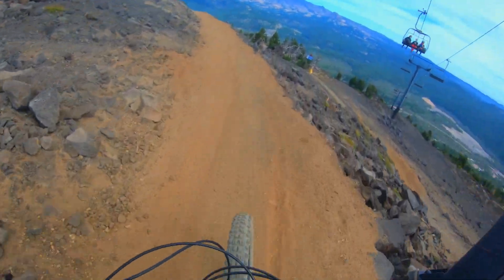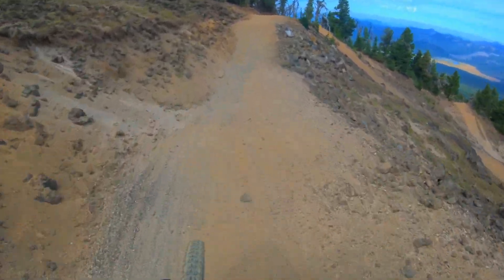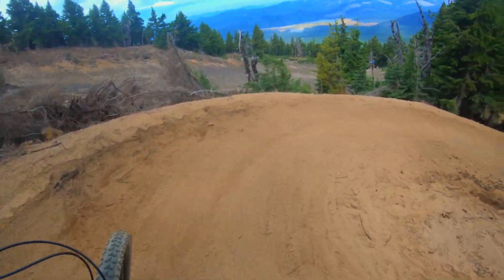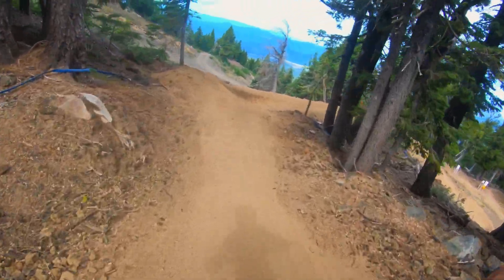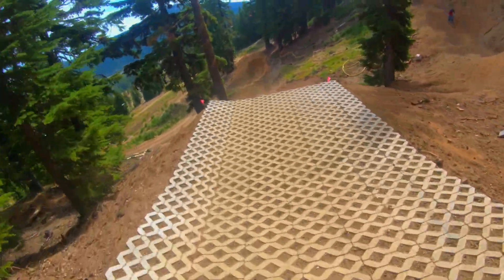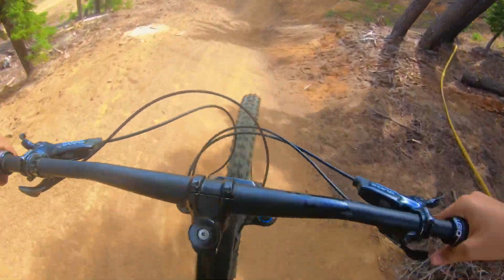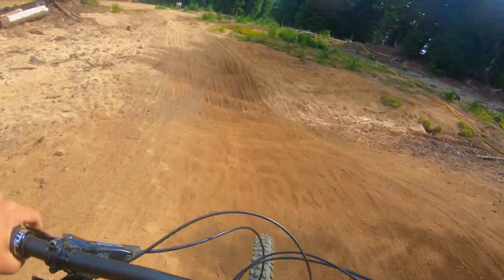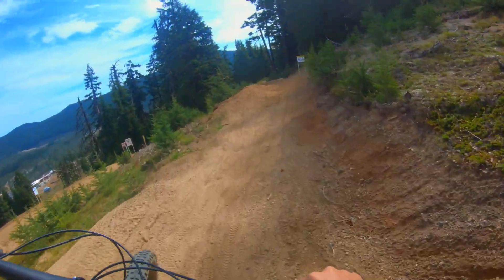Redline - Mount Bachelor Bike Park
Redline, is a black jump trail at Mount Bachelor in Bend Oregon. This is comparable to a trail in between A-Line and Dirt Merchant at Whistler. This is the full trail!

Section 1 of Redline: 0:00
Section 2 of Redline: 1:20
Section 3 of Redline: 2:38

A review of Mount Bachelor is coming in 2 weeks, of course after my new fork!